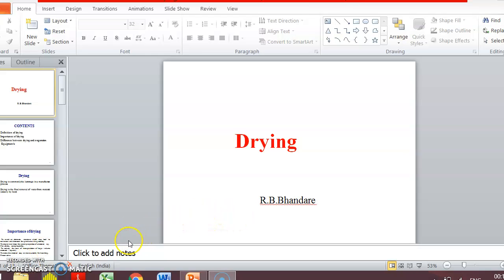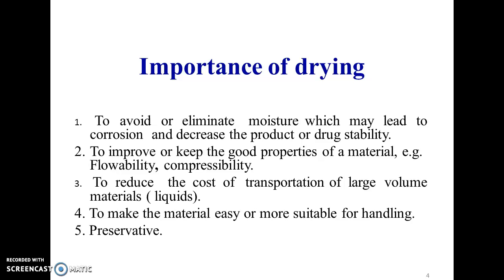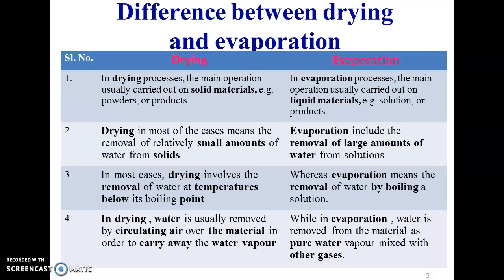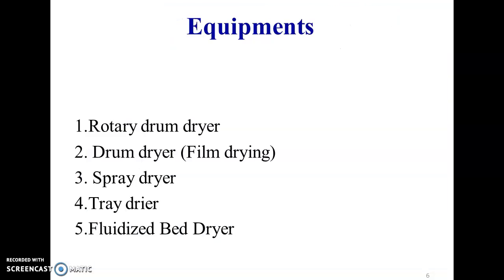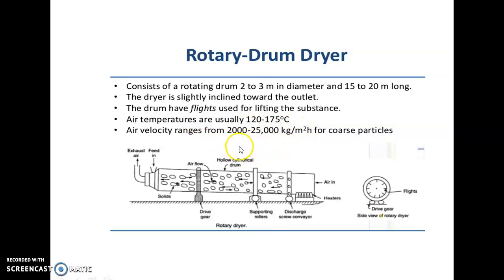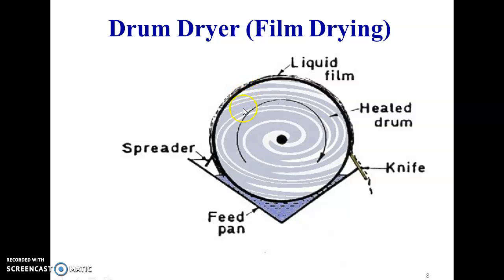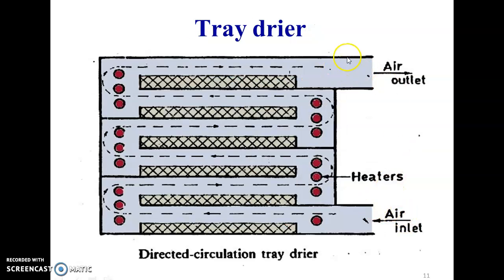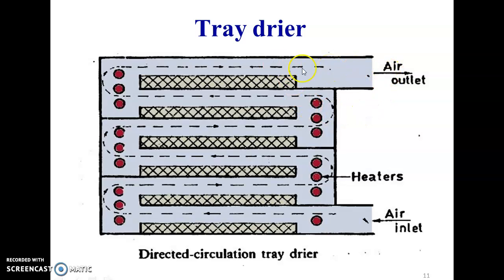drying1rbb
this video describe drying prroess  for mass transfer subject (for diploma)